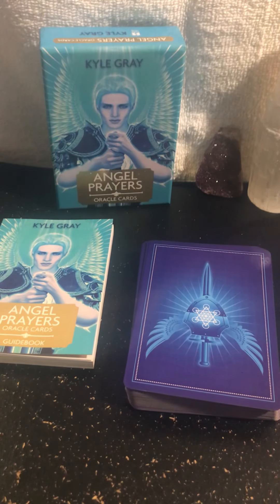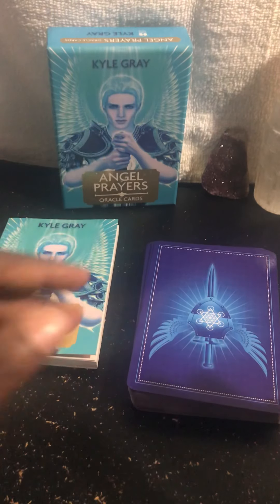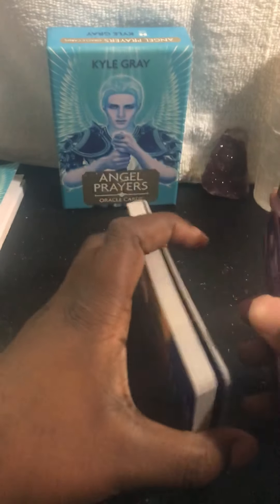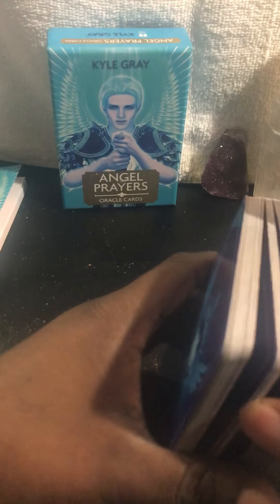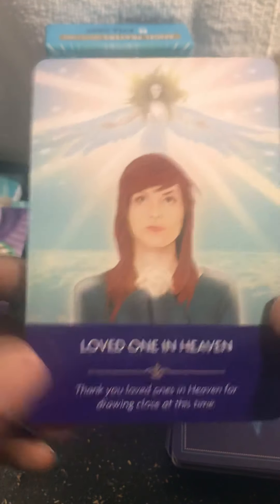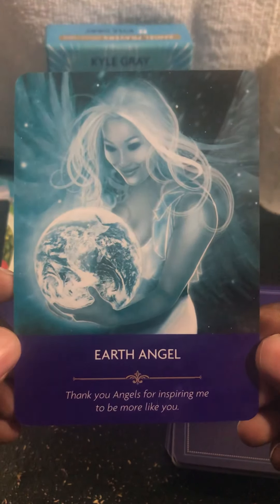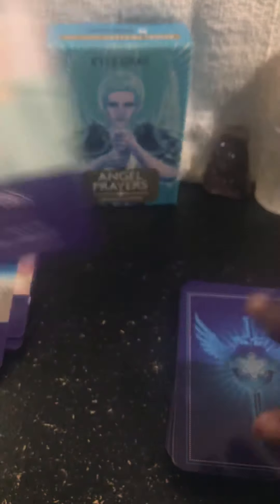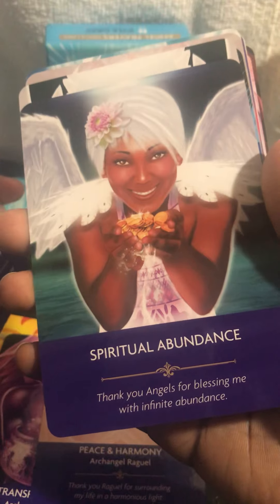(Review/ Unboxing) Angel Prayers Oracle cards by Kyle gray